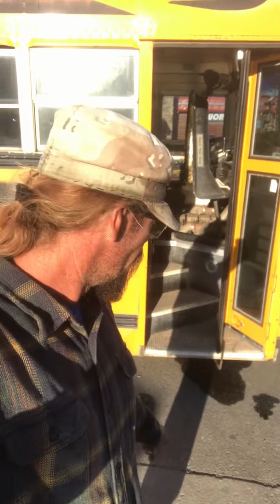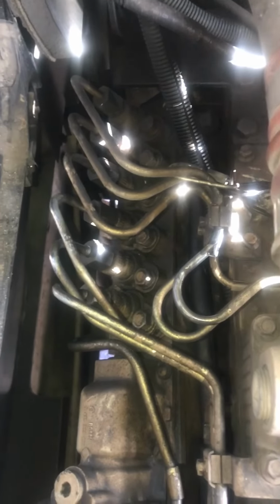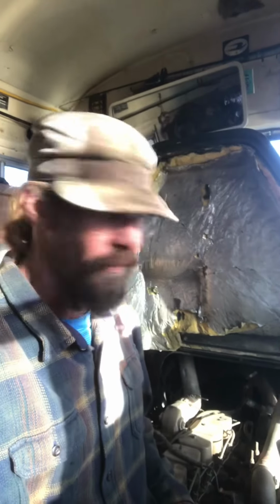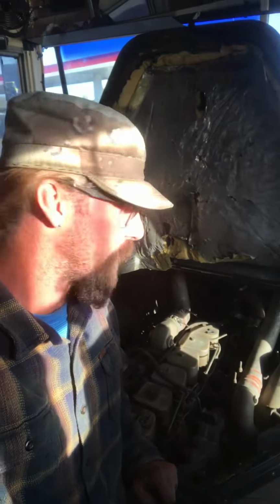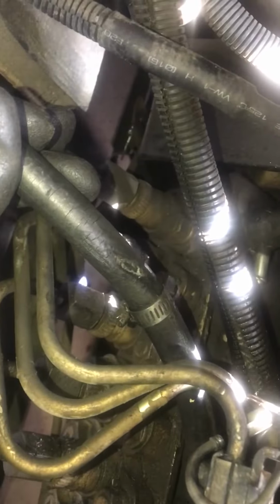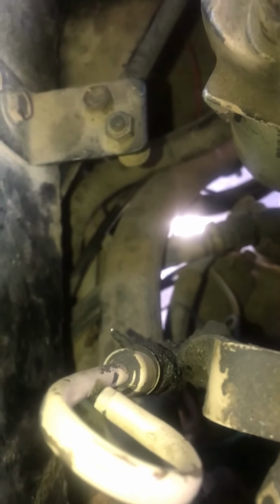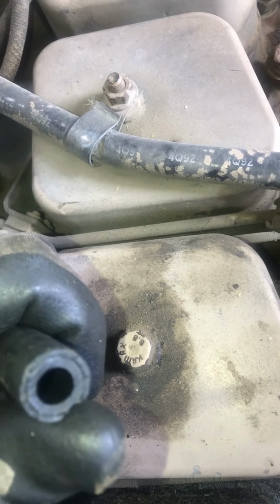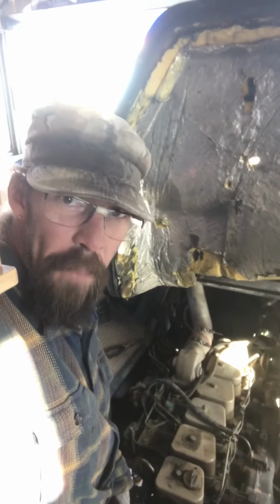Diesel disaster: my fuel line ruptured while traveling! See how I fixed it.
The joys of skoolie life…those unexpected moments when you have mechanical issues. The fuel line ruptured while traveling and we were stuck overnight in a bad place to park such a large rig. This video features the issue, the thought process, and the final fix. Watch to see the repair made. We are back on the road.